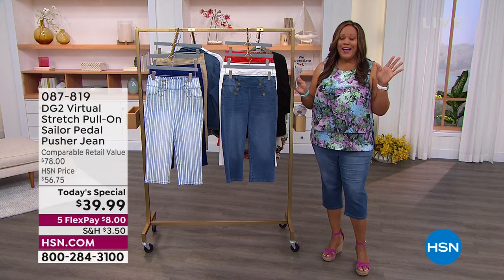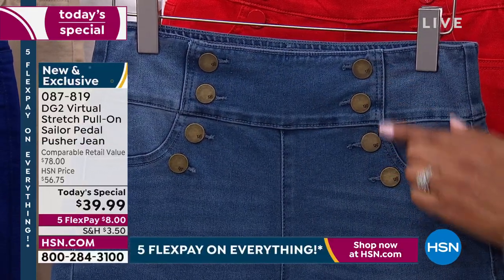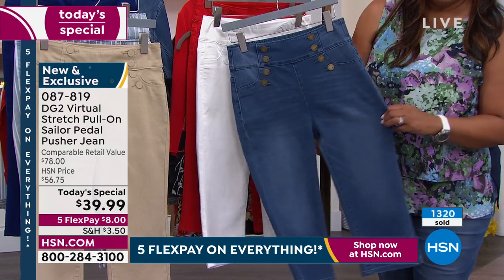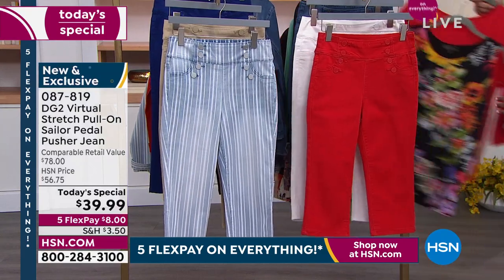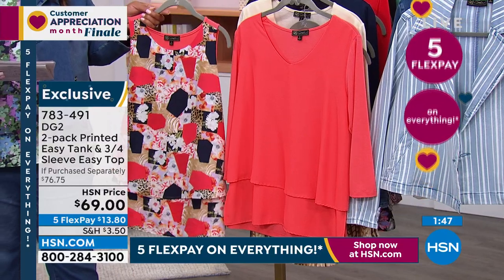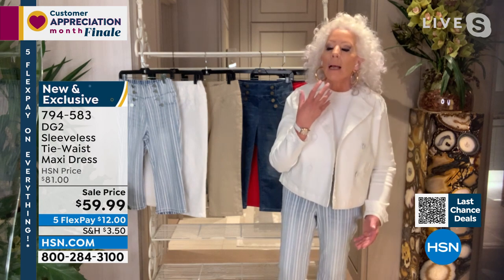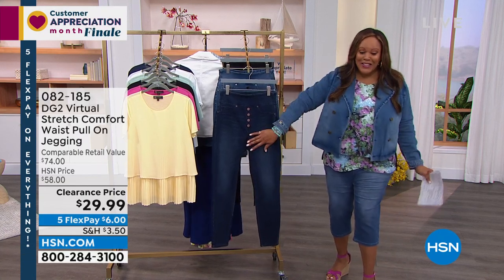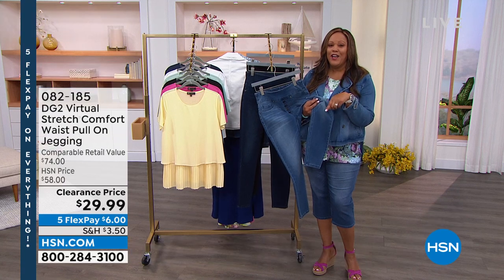HSN | DG2 by Diane Gilman Fashions 04.30.2022 - 12 AM